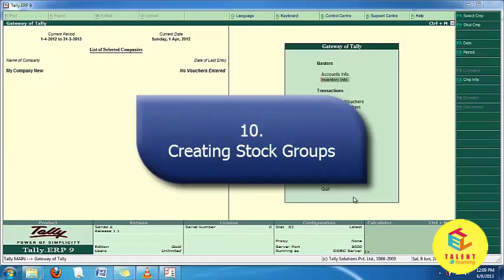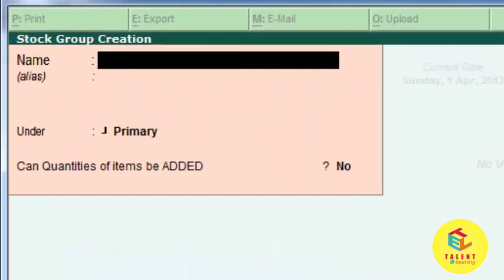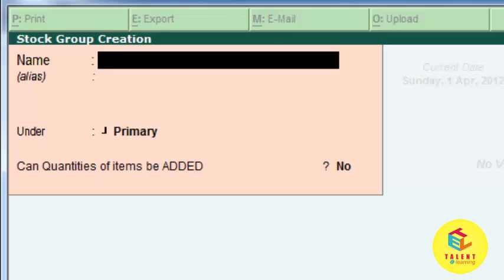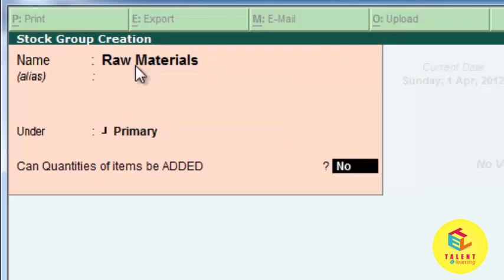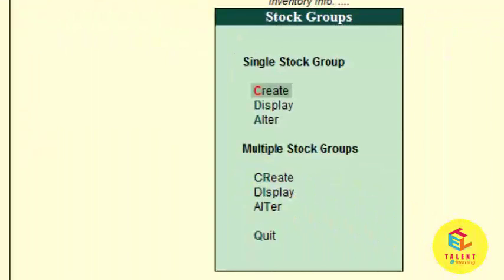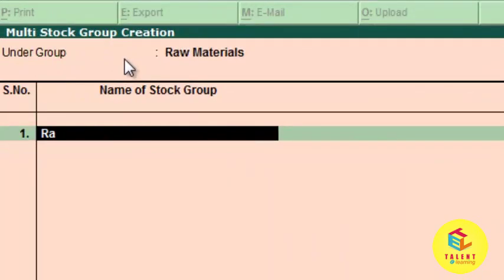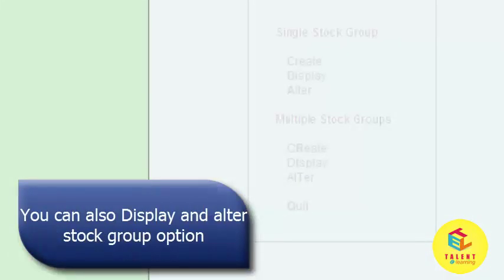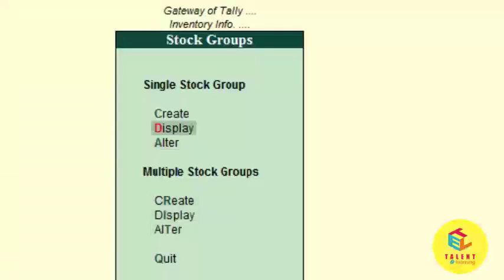Tally ERP 9 | Stock Group & Stock Item Brief Explain